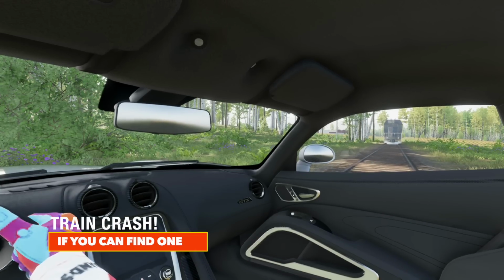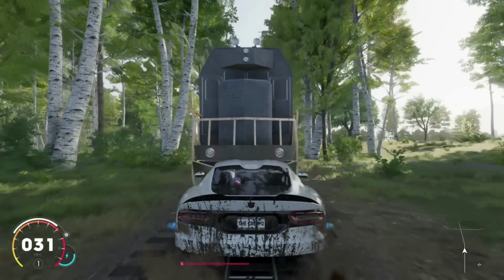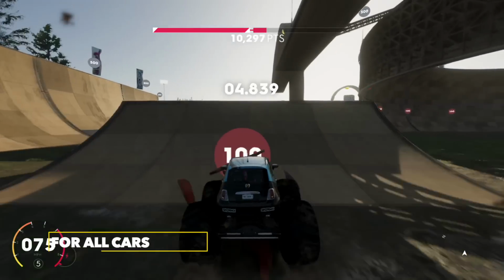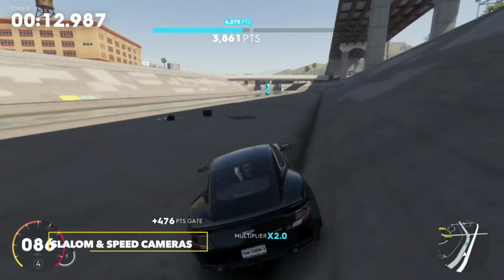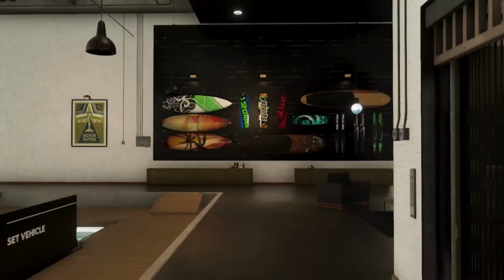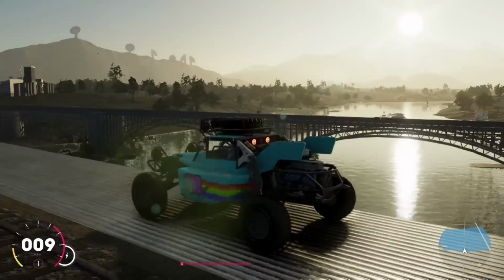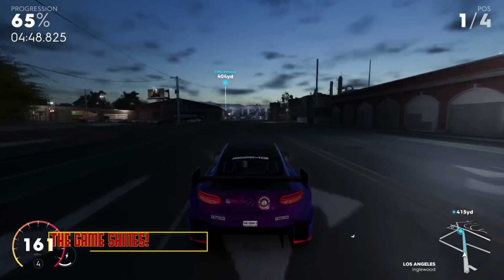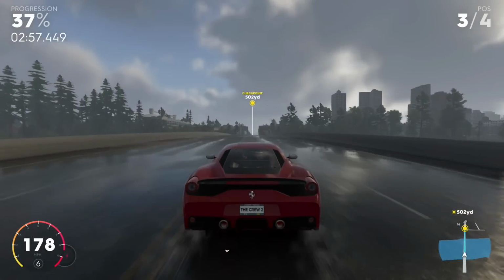The Crew 2: Review and 7 things to do.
This is the third and final review for Ubisoft's The Crew 2: The Cars. Ruben from The Ruby Tuesday reviews

Also, below are a few more reviews and news for your wonderful eye-balls.

Welcome to The Ruby Tuesday.